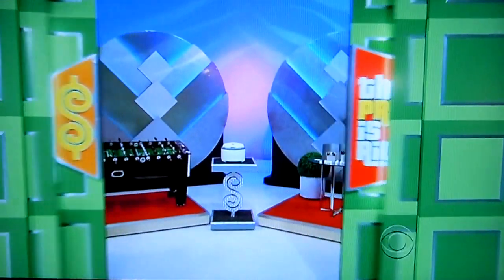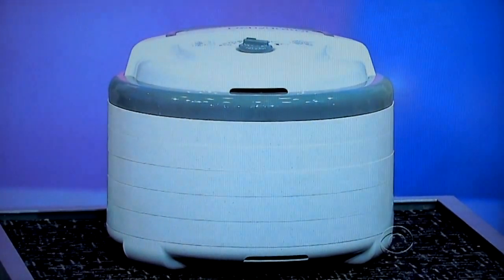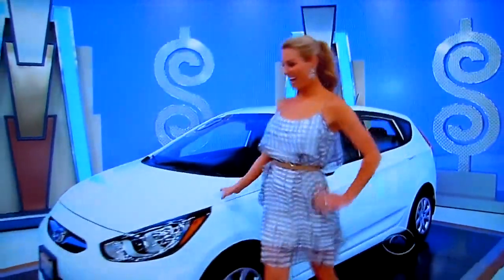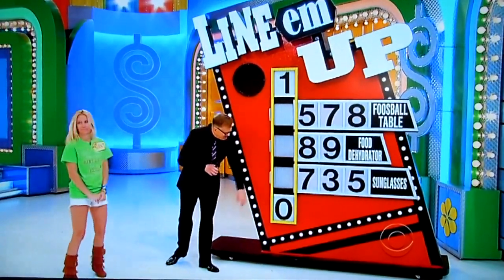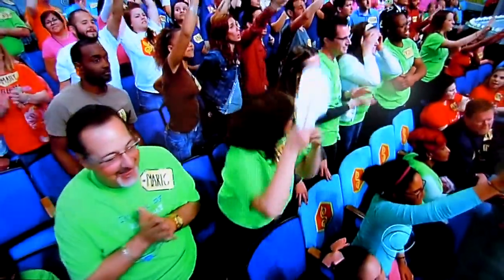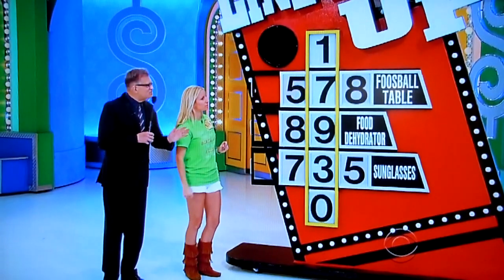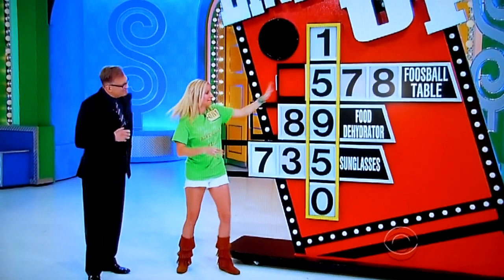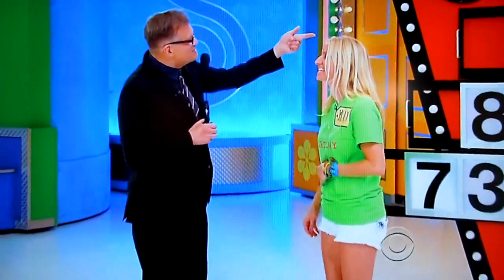The Price is Right - Line Em Up - 4/22/2014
Line Em Up is Played